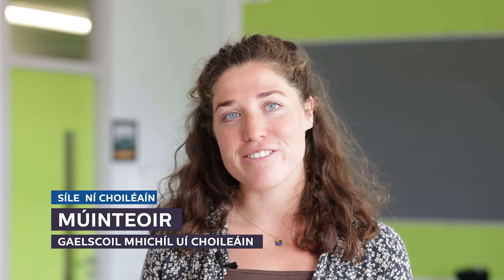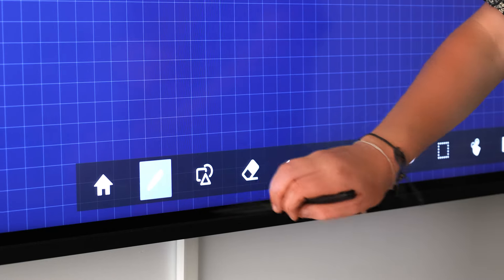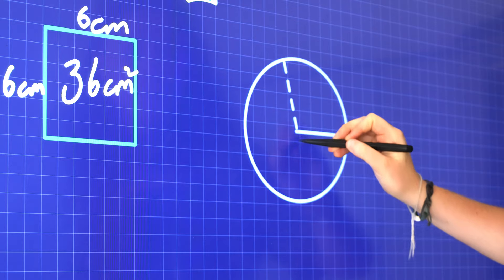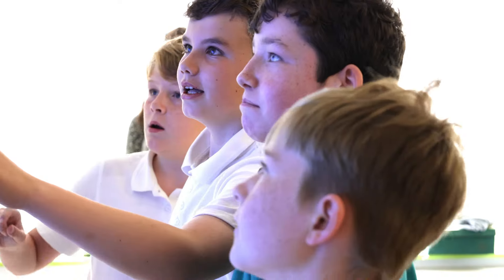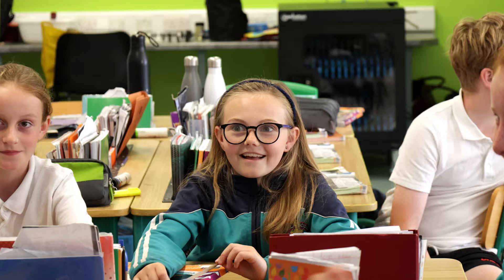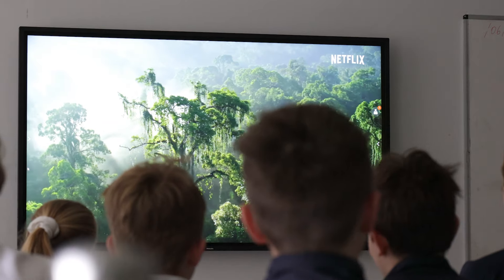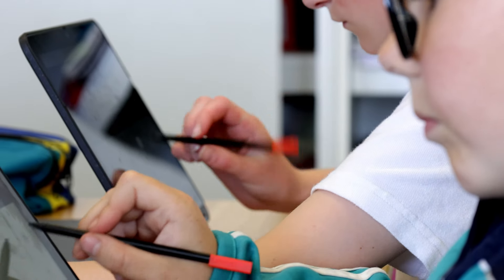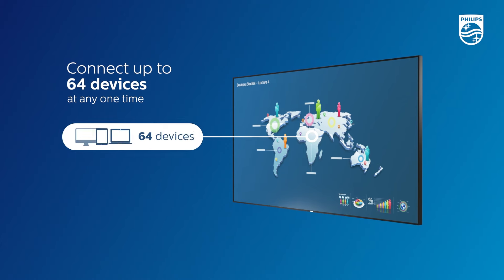Transforming Education with Philips E-Line Interactive Display for Classrooms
Winners of the 2022 Education Mega Draw , Gaelscoil Mhichíl Uí Choileáin share their experience of the Philips E-Line making lessons more interesting for children.

The touchscreen is used daily for various subjects, including math, English, games, quizzes, and PowerPoint presentations. It allows easy sharing of information between the teacher and students, enhancing collaboration in the classroom.

The testimonial highlights the importance of integrating technology into education to align with children's daily tech usage. The touchscreen offers collaborative features, supports multiple apps, and can connect up to 64 devices, making learning more inclusive and engaging.